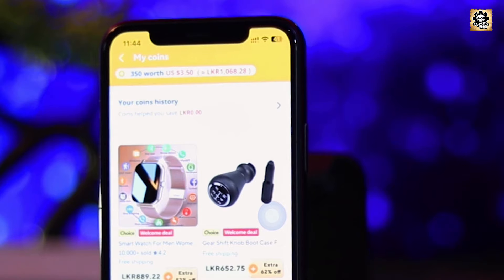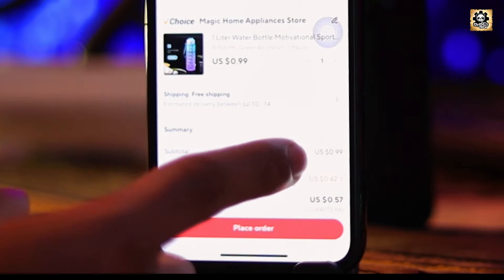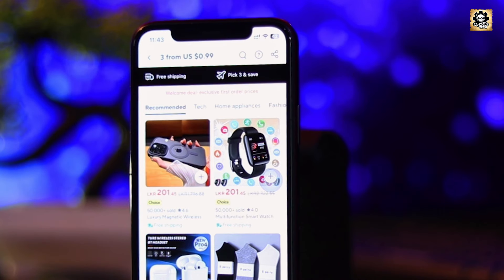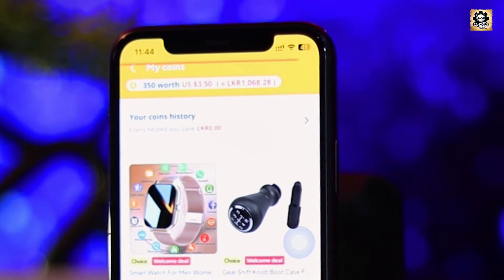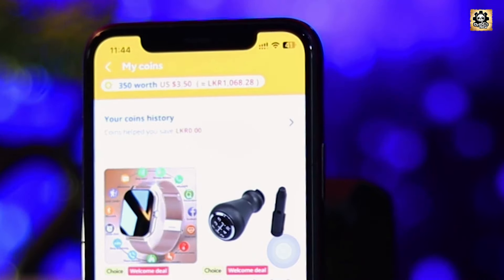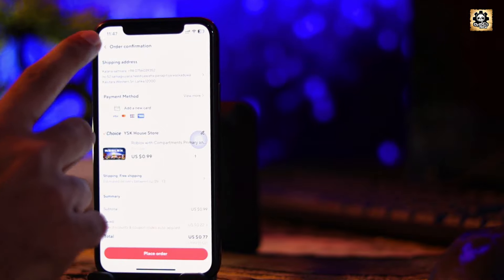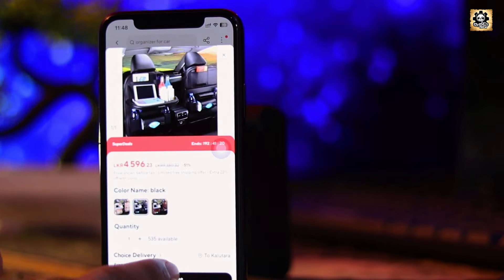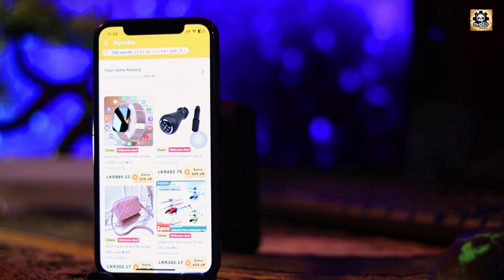නොමිලේ බඩු ගෙන්නමු | How to Free Order Items in Aliexpress With Coins Sinhala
🔑Welcome back to Panda Tech! In today's video, I'll show you a step-by-step guide on how to order free items using AliExpress gift coins. Save money and get amazing products for free by following these simple steps.

This video and all content on the Panda Tech channel are protected by copyright law. No portion of this video or any other content on the Panda Tech channel may be copied, reproduced, distributed, or transmitted in any form or by any means without the prior written permission of Panda Tech.